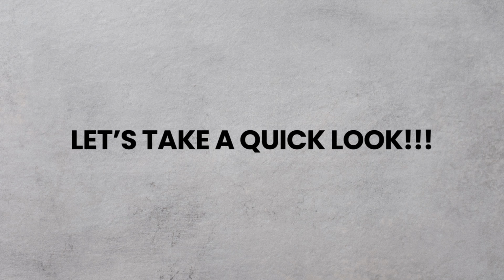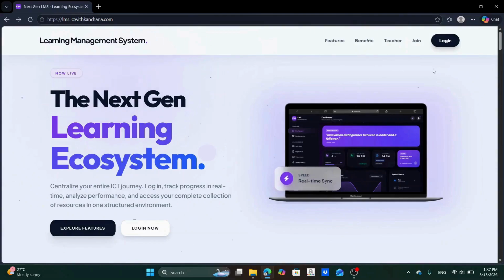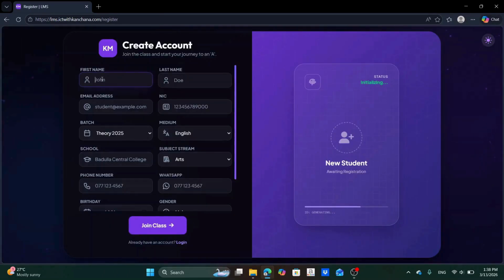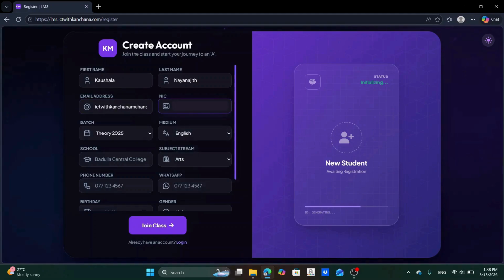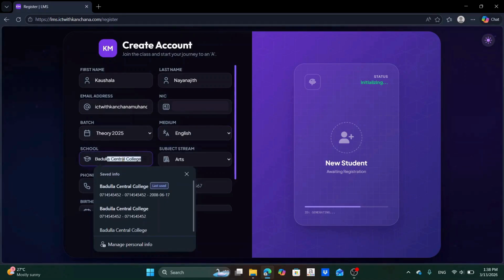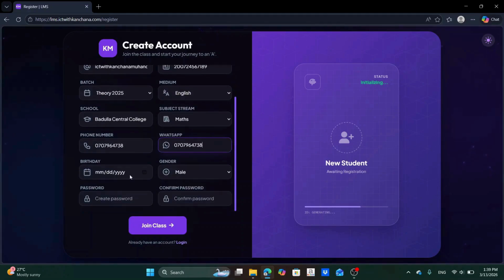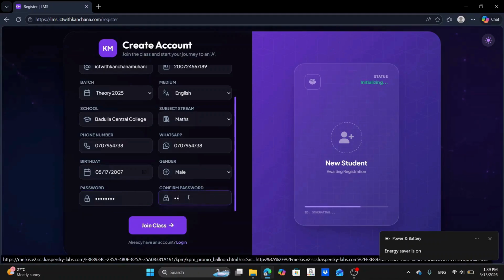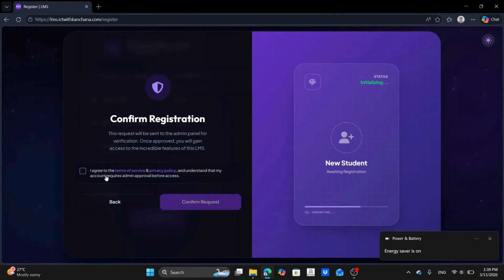How to Register on the LMS | A Quick Guide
In this video, you will learn how to register on the LMS and create your student account step by step.

Follow the instructions shown to successfully sign up and gain access to tutes, past papers, quizzes, and other learning resources available on the platform.

Make sure to enter your details correctly during registration to avoid any issues when logging in later.

Good luck with your learning journey ahead!